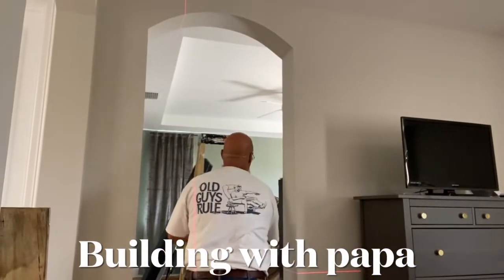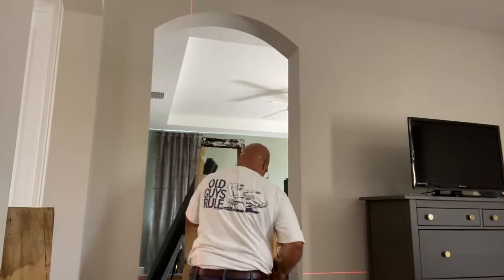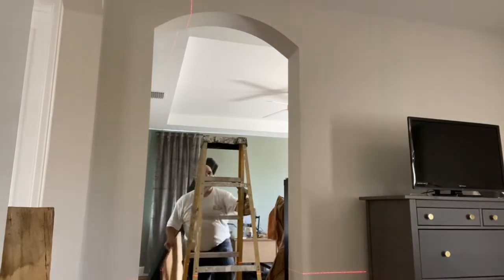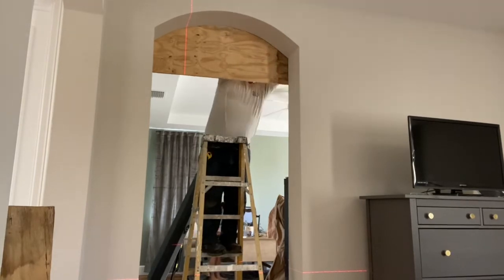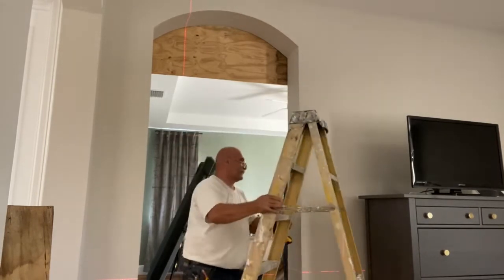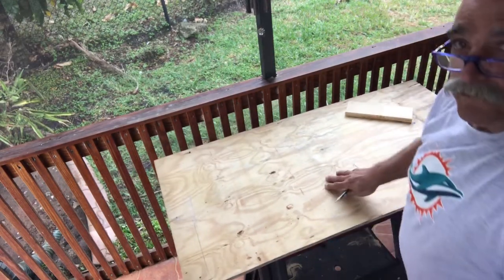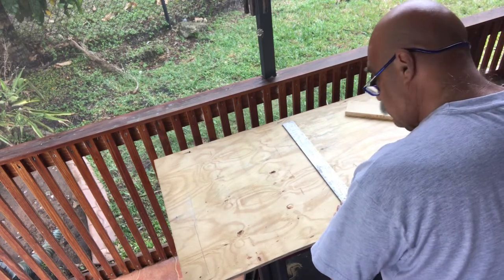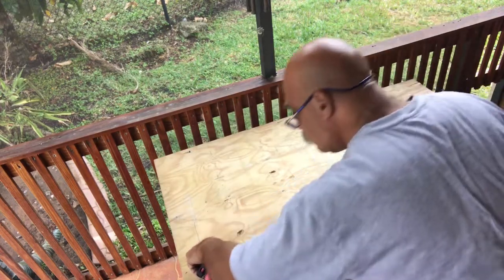How to bend plywood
How to curve bend plywood I need it to be a substrate to attach the drywall￼

Battery Screwdriver

Ryobi tools

Bora clamps

Bora 100” Edge Clamp

Topdon car battery tester

Klein tools Multimeter test kit

Filterbuy MERV 13 filters

Box Fan

Gorilla tape wide

Glue Gun

Silicone Glue kit

Wood Glue Dispenser

Sandpaper 400 to 3000 grit

Sandpaper 80 to 220 grit

VIMI impulse sealer

VacMaster VP215

DIY bace wood veneers